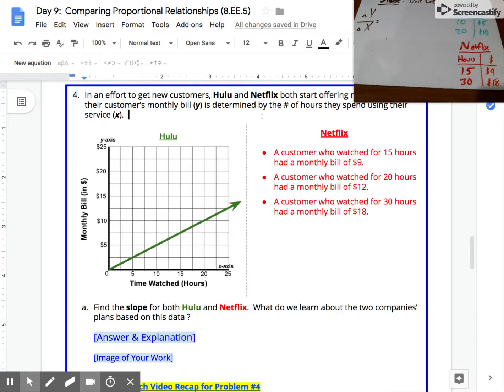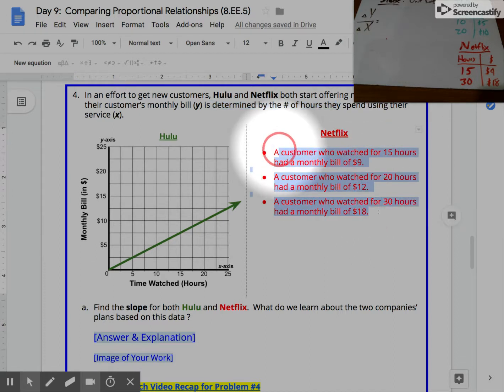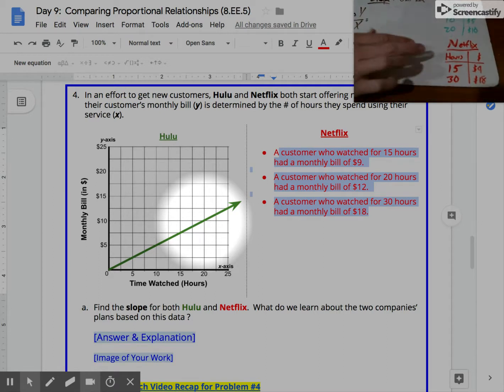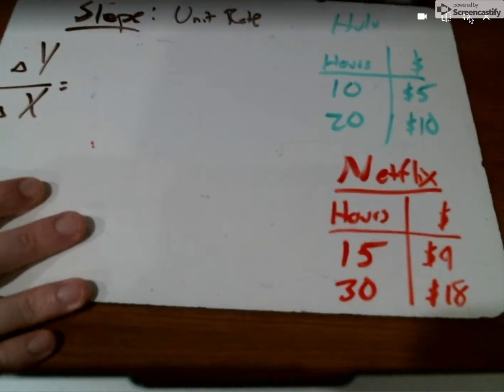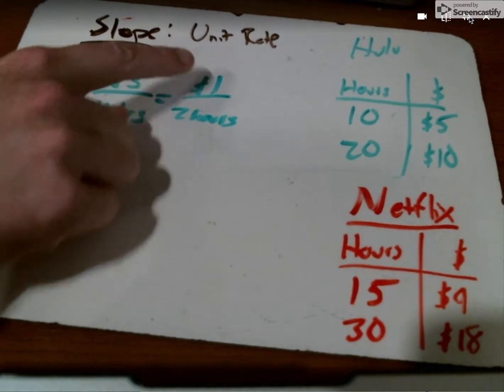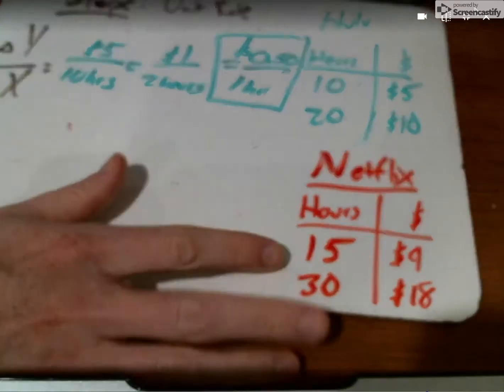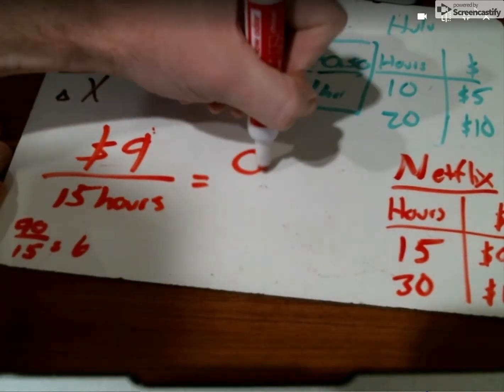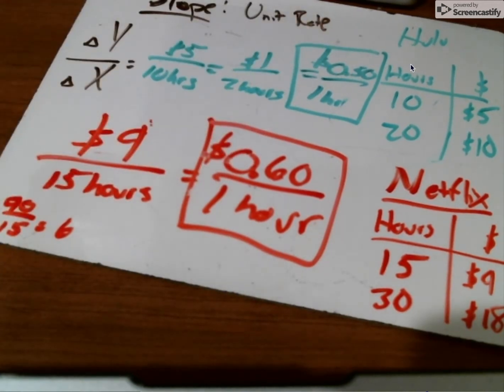Video Recap 9.4